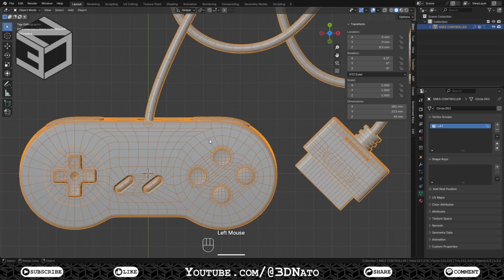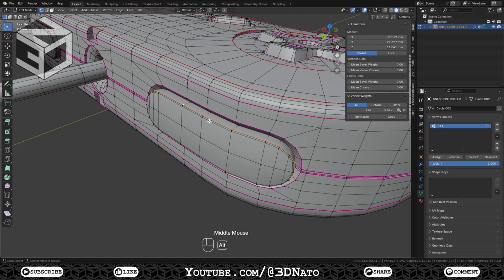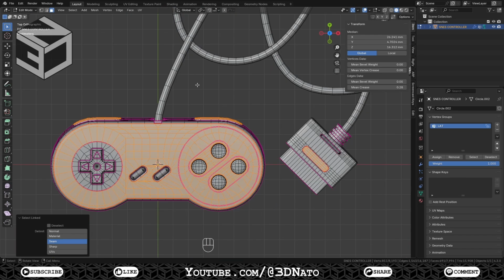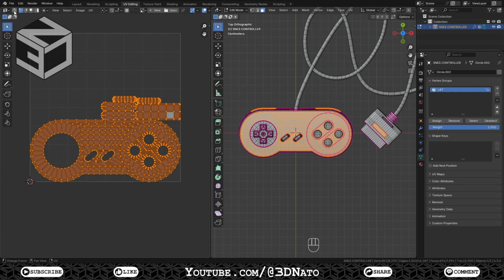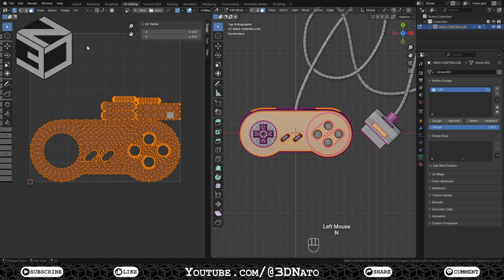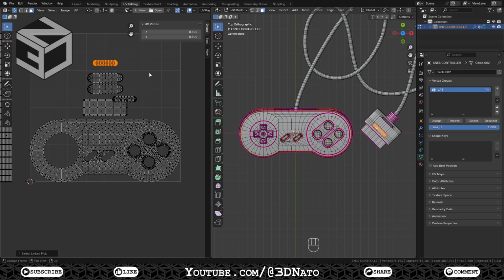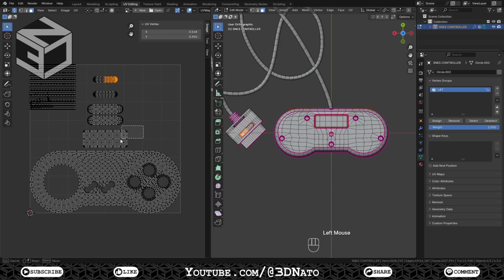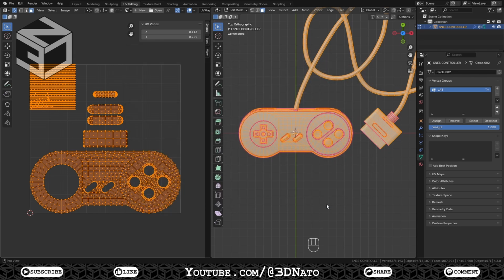SNES Controller Blender Course | 07: UV Unwrapping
Welcome to this comprehensive Step-by-Step Blender Full Course where I’ll teach you how to Model, UV Unwrap, create Maps and Materials and a Basic Eevee Render. Perfect for Beginners, this course walks you through each step, ensuring you gain a solid foundation in Blender.

Whether you’re new to 3D modeling or looking to refine your Blender skills, this guide is designed to help you succeed. I’ll cover the essentials, from setting up your project to finalizing the textures, ensuring you have the knowledge to create stunning 3D assets.

By the end of this course, you'll have a fully textured SNES Controller and a deeper understanding of Blender's powerful tools. Join me and start your Blender Journey today!

Key highlights of this tutorial:
- Detailed Modeling of an SNES Controller.
- Comprehensive UV unwrapping techniques.
- Creating realistic Materials and Textures.
- Setting a basic Eevee Render.
- Tips and tricks for optimizing your workflow in Blender.